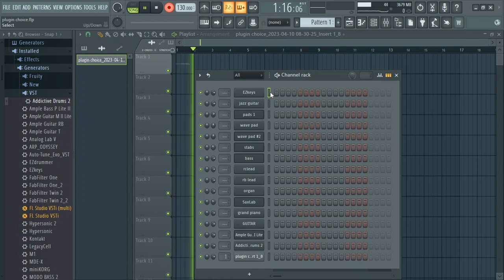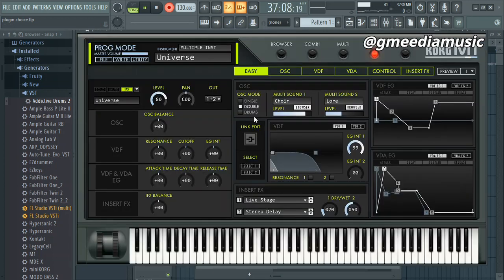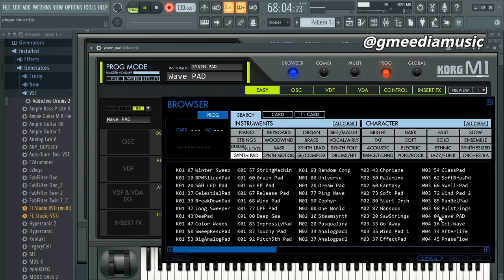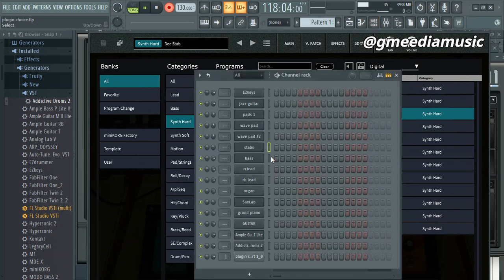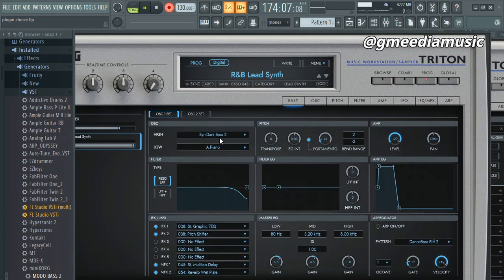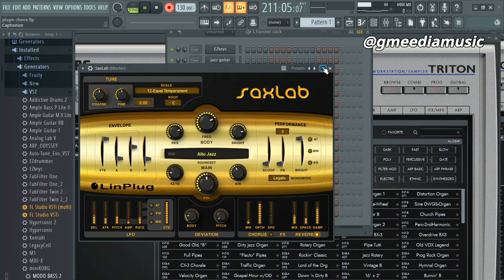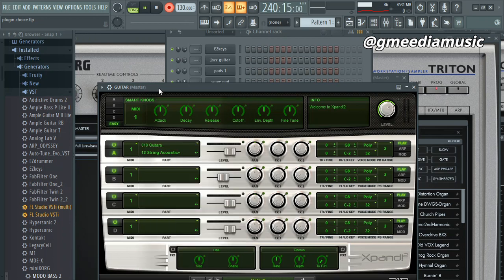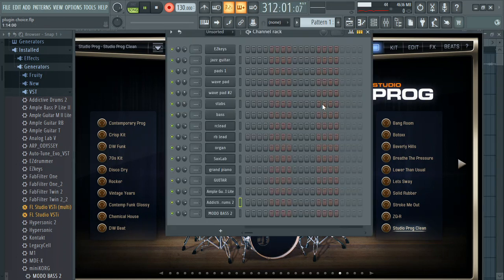Top VST Plugins and Sounds for Gospel Production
In this video, we're diving deep into the essential VST (Virtual Studio Technology) plugins and sounds that I use to create soul-stirring gospel tracks.

VST plugins are essential in creating that signature gospel sound and here i reveal my top picks for VST plugins that can transform your tracks.

IMPORTANT LINKS!!!

[Piano Courses Links]

[Music Links]

[Music Covers]